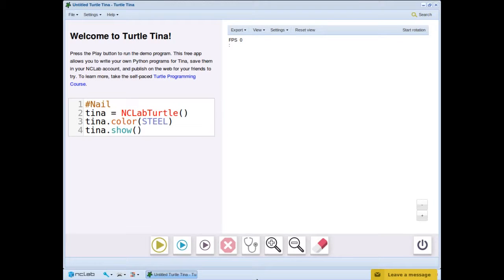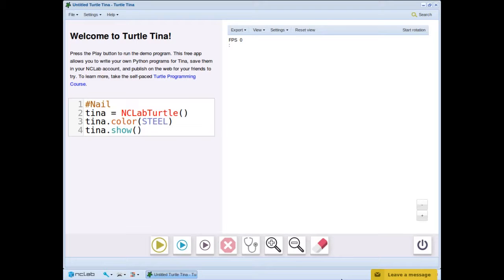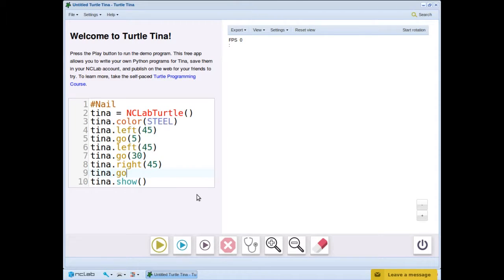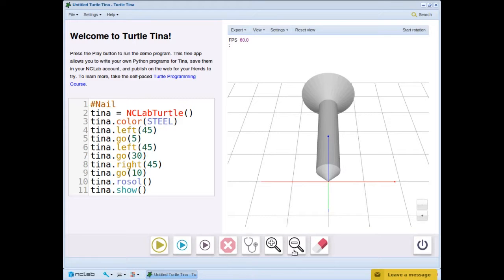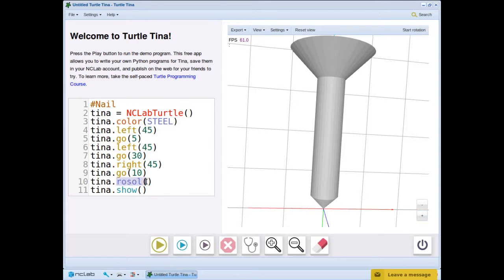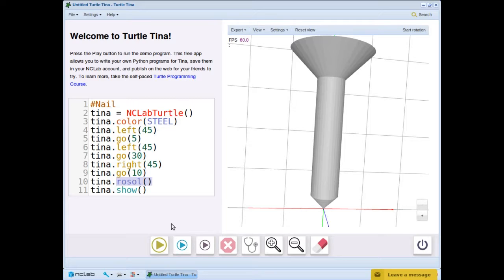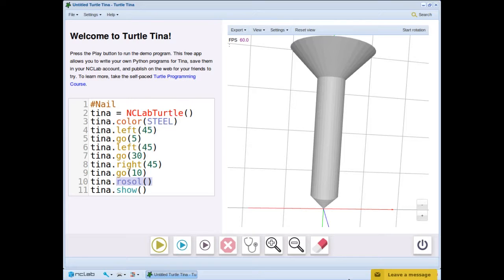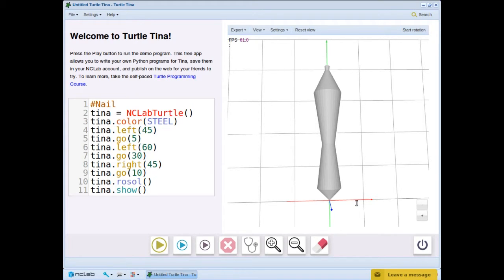Python I: Functions III (Rotational Solids)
Learn how to create 3D objects using the rosol command.  Rosol rotates a 2D trace around the y axis to form the object.